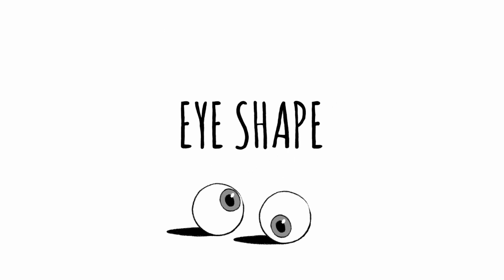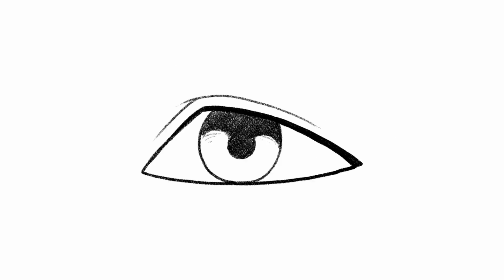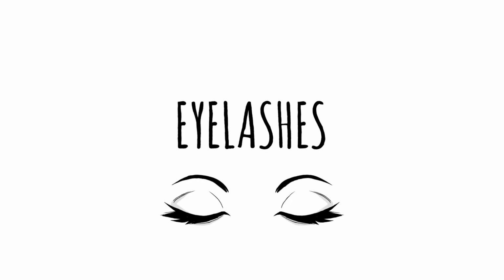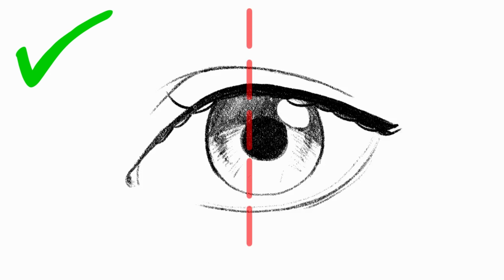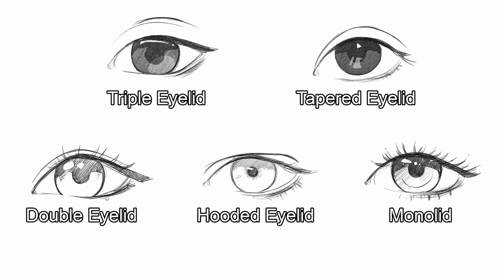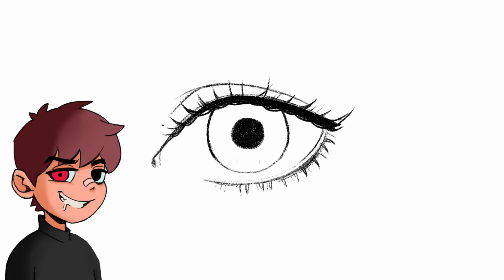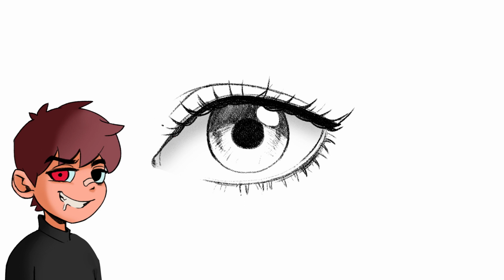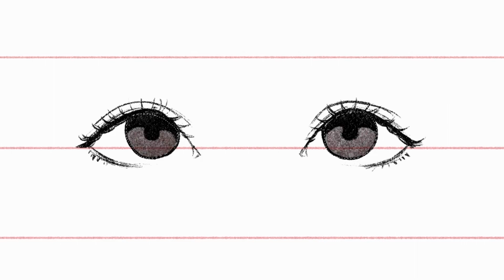DO'S & DON'TS of Drawing Eyes | Beginner Mistakes & Tips | Tutorial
DO'S & DON'TS of Drawing Eyes | Mistakes & Tips | Tutorial |

Video timestamps:
0:00 - Intro
0:54 - Eye Shape
2:28 - Eyelashes
3:09 - Eyelids
3:58 - Iris/Pupils
4:41 - Drawing the other eye
5:45 - Outro

✩ MUSIC ✩
Prod. by Lukrembo